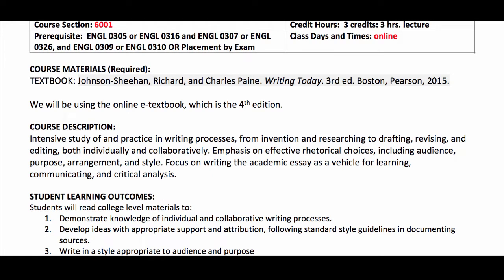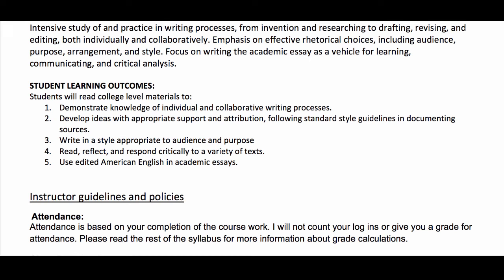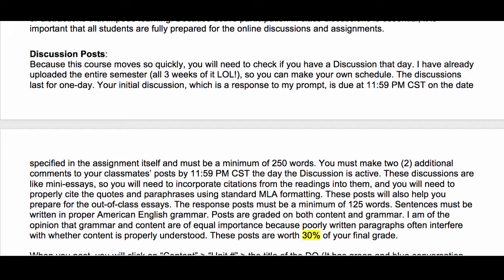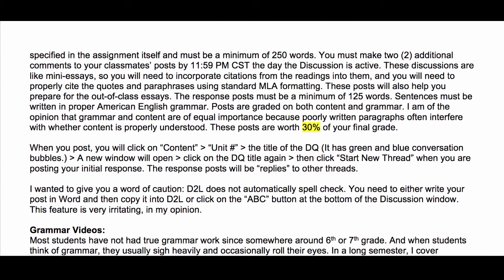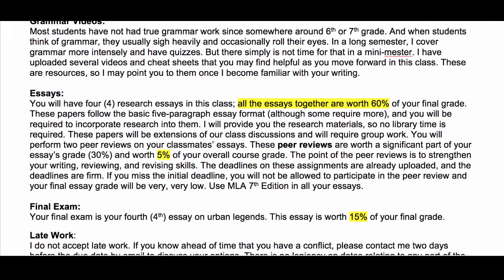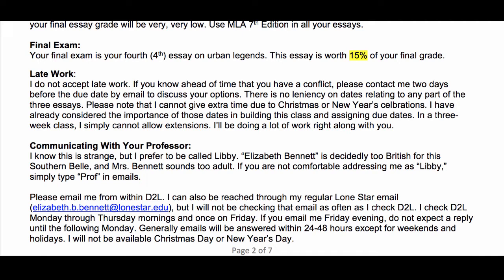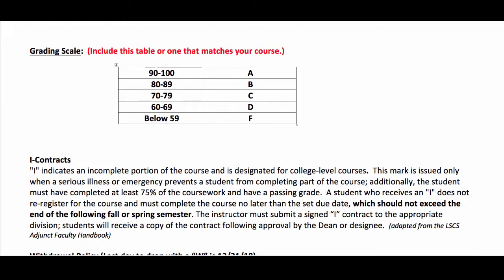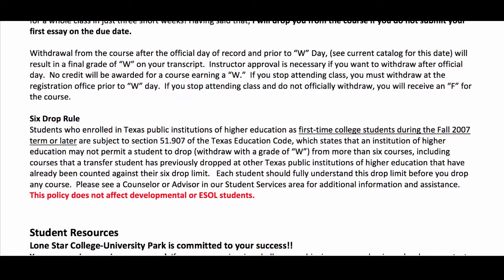LS Dec 2018 Mini Intro